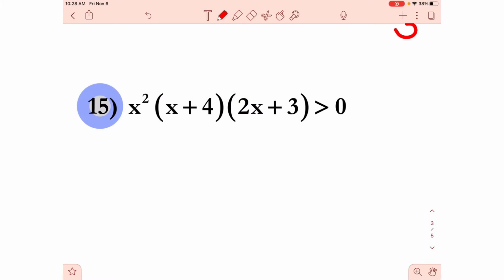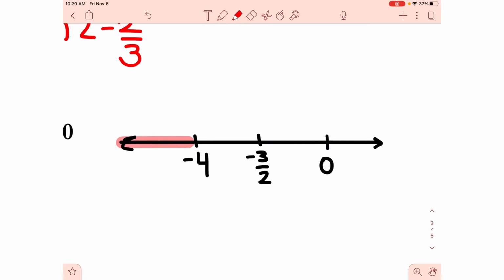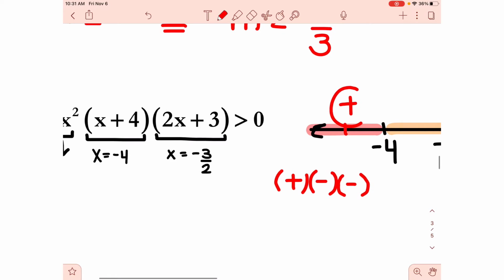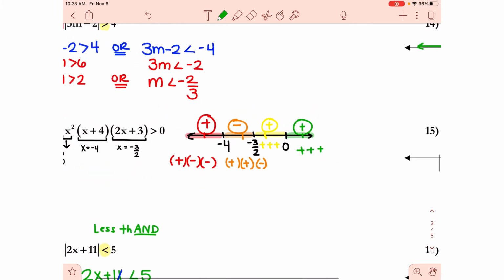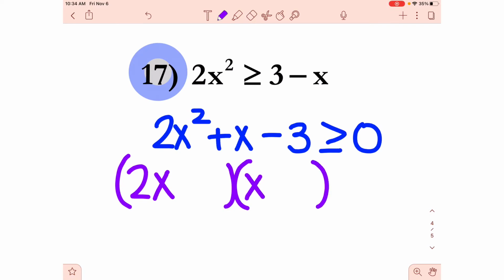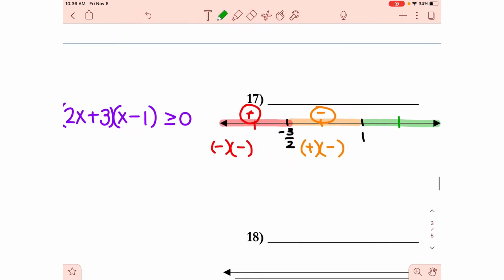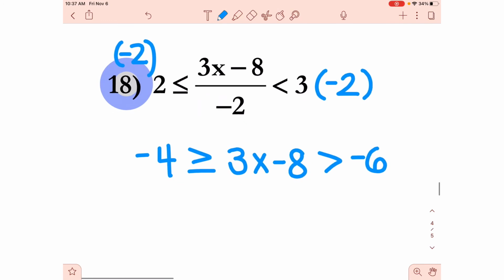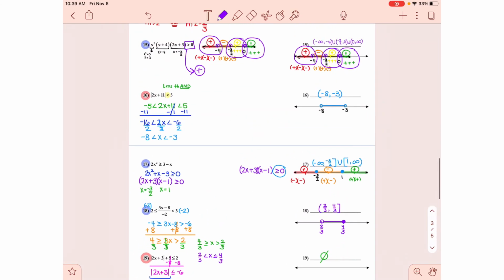M308 Unit 4 Quadratic Inequalities Review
WS 2 #15, 17, 18